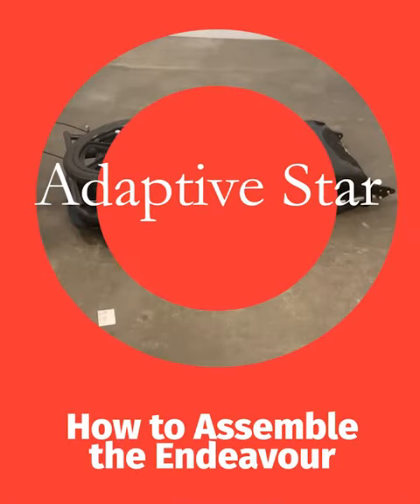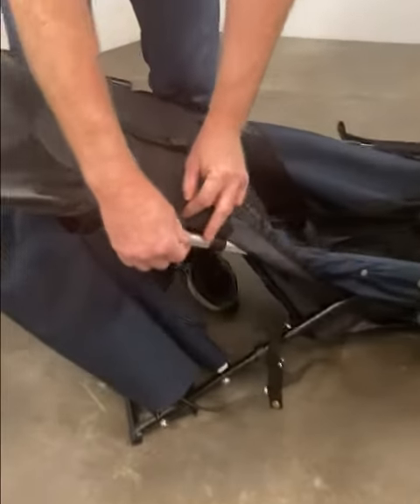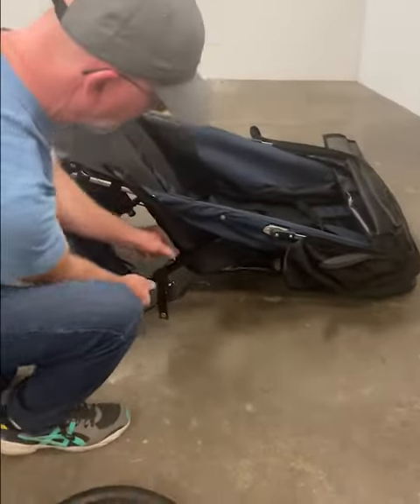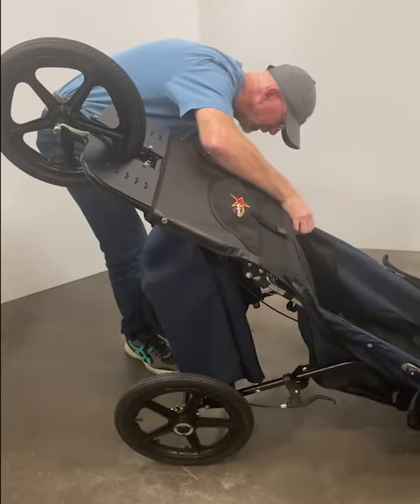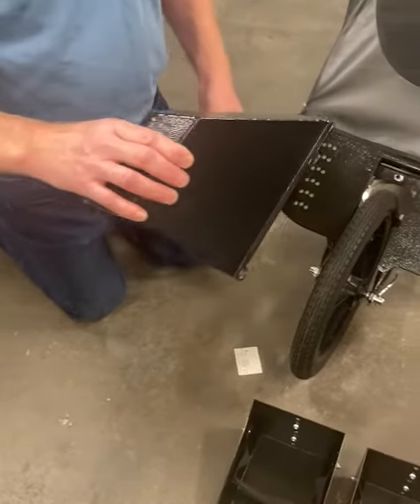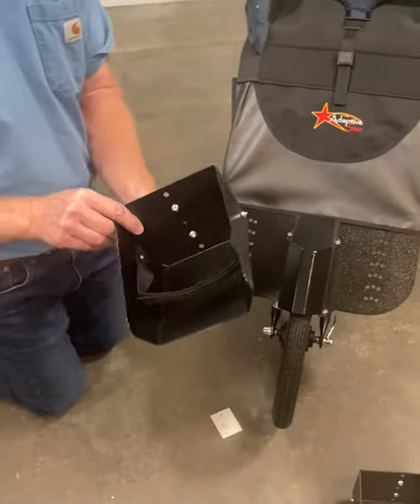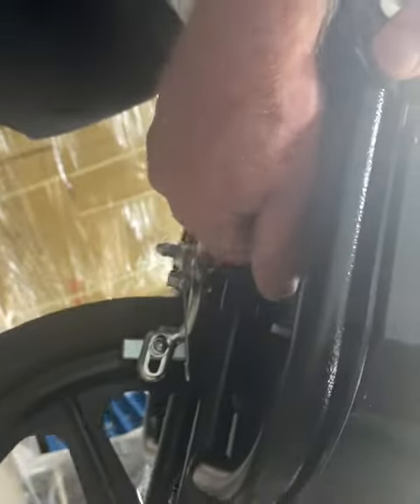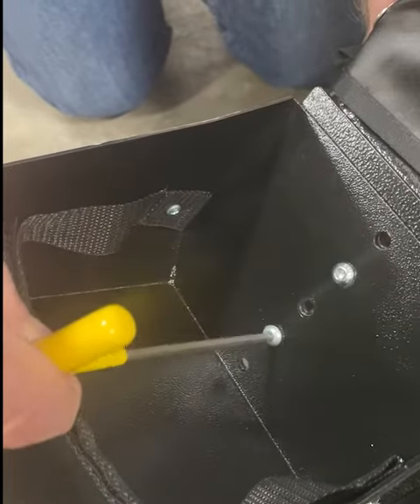How to Assemble the Axiom Endeavour Push Chair